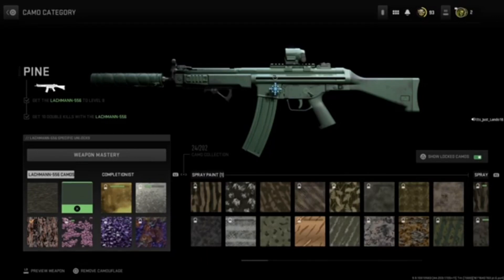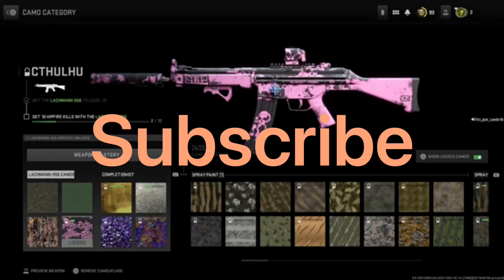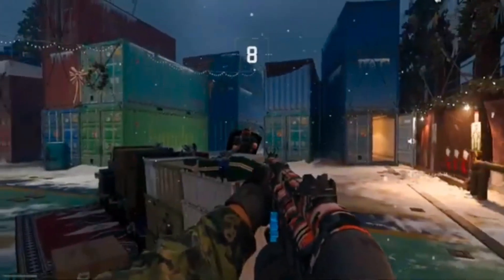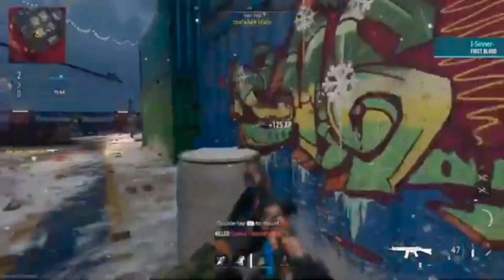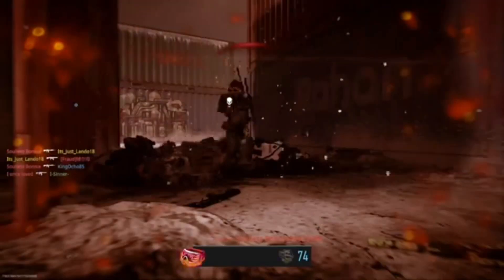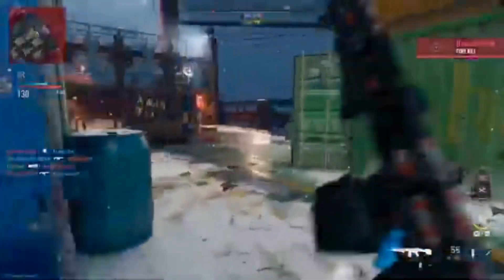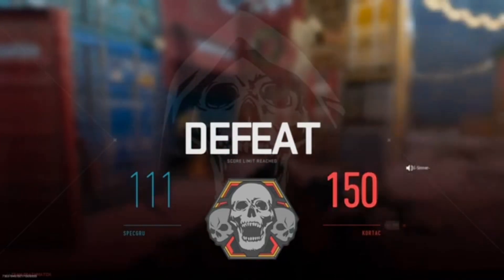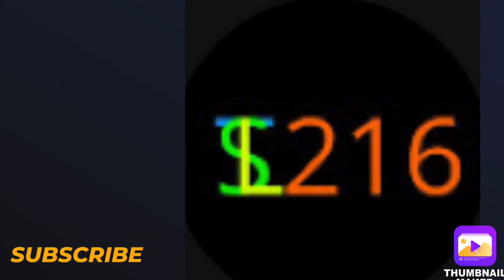MW2 Road 2 Gold:Cthulhu Camo challenge(Completed)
Hope you guys enjoy this short video of me completing the Cthulhu Camo challenge. This is the last Camo for the Latchman before Gold.